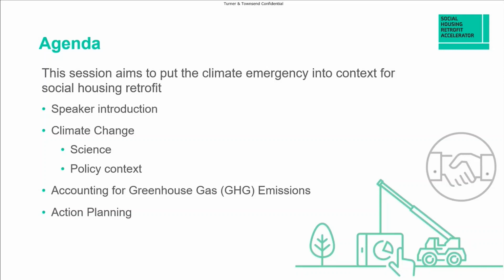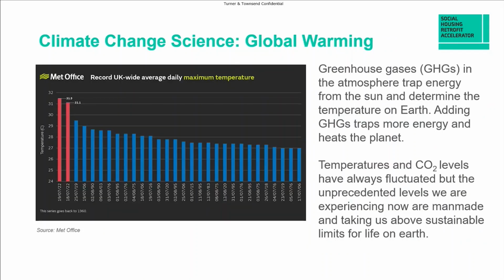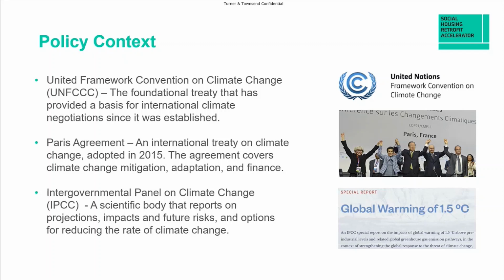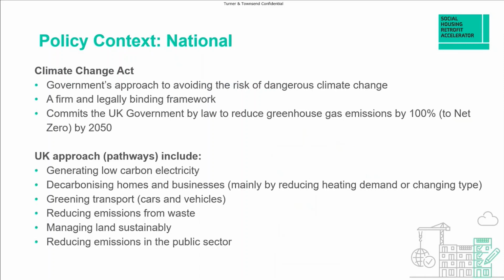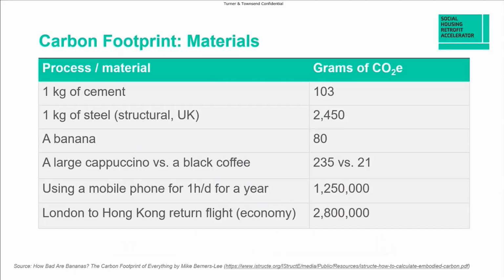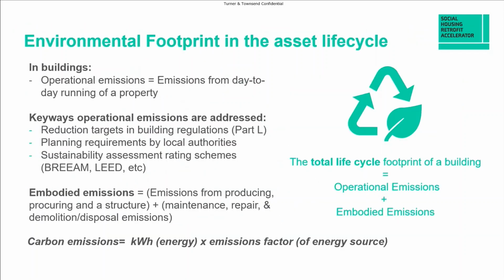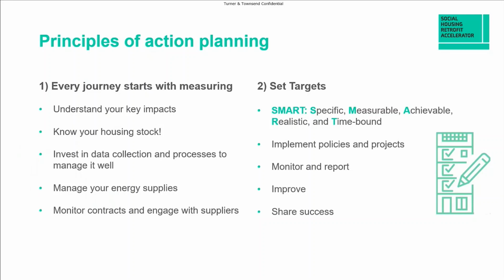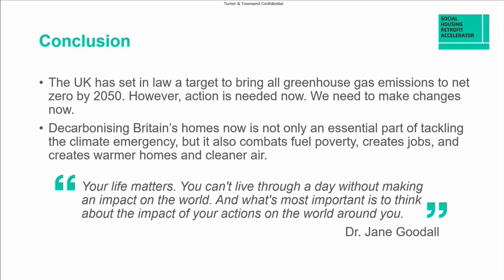An Introduction to Climate Change Reporting | SHRA Masterclass